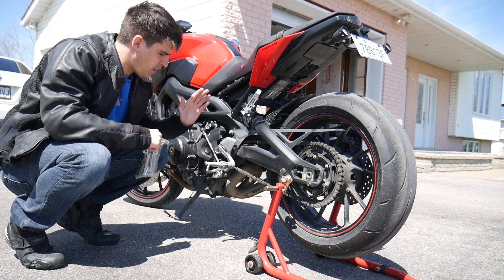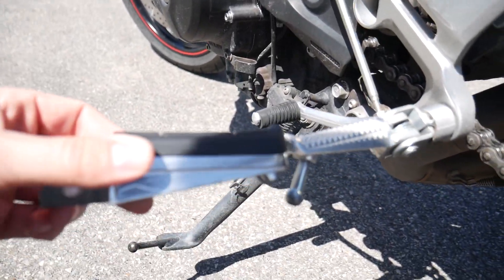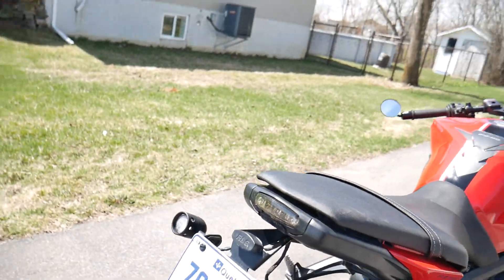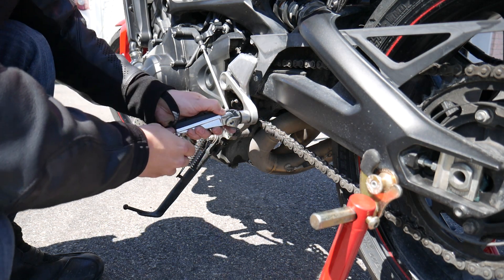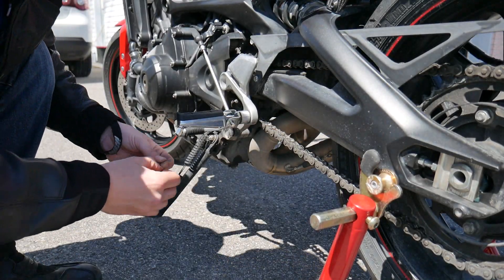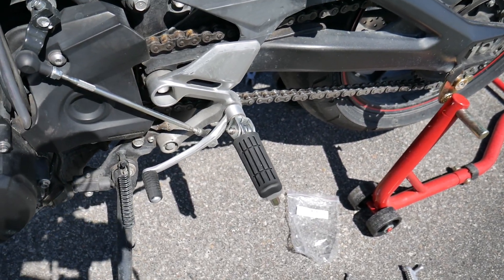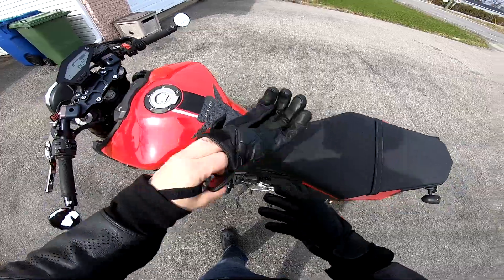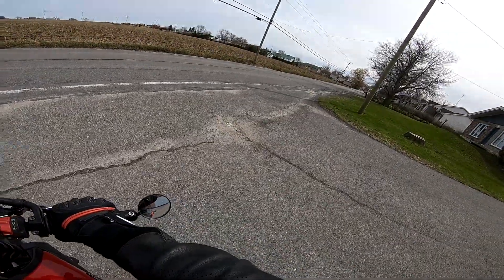Ebay Footpegs install Yamaha FZ09/MT09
Cheap and easy, the two best word to describe this mod. It really should be one of the first thing you do on a FZ09/MT09 .The reward for effort and money is totally worth it.  It makes long rides much easier for the feets.

Link to the part

Motoamino: JustBruno